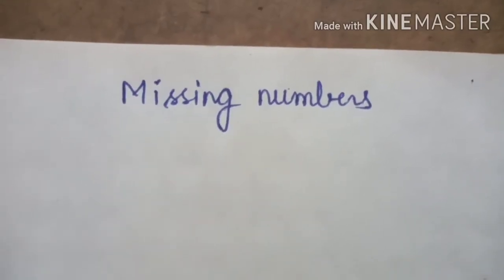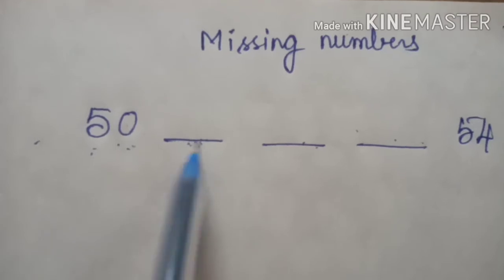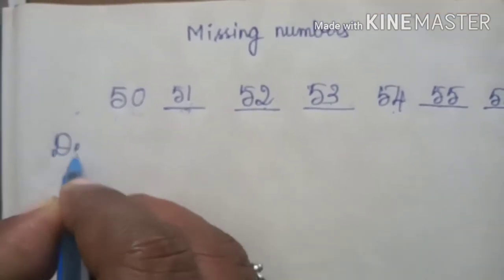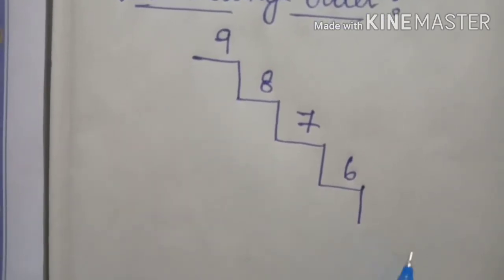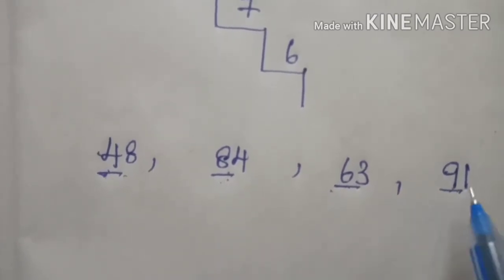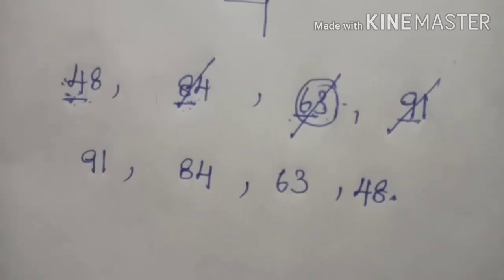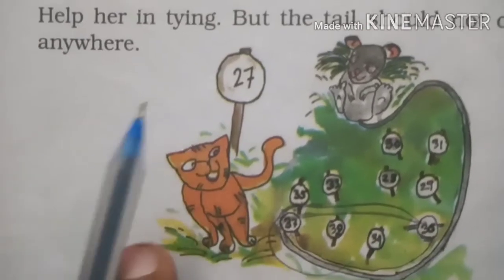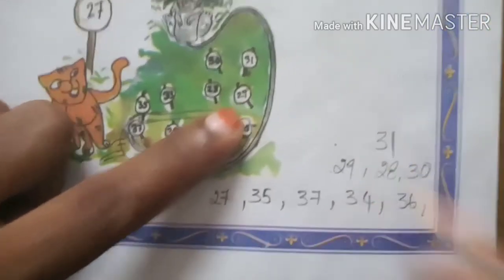Descending order and missing numbers, Class 2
Class 2
Topic Descending order and missing numbers
Sub: Maths
Mrs R.Bhrathi